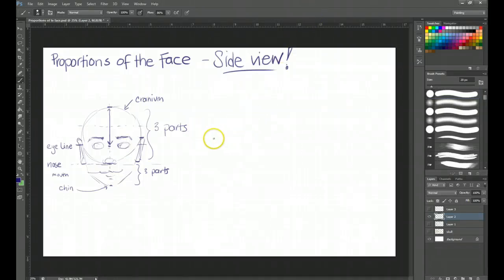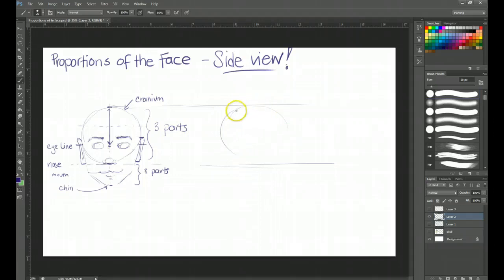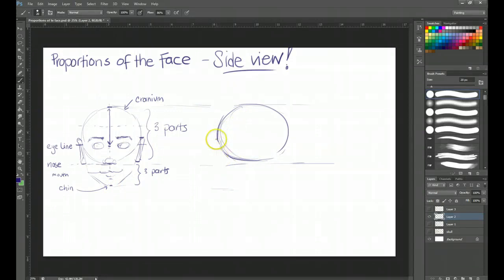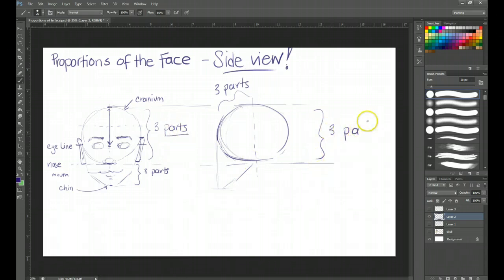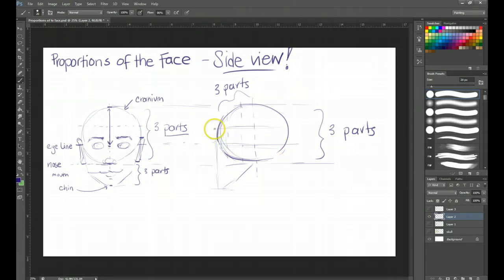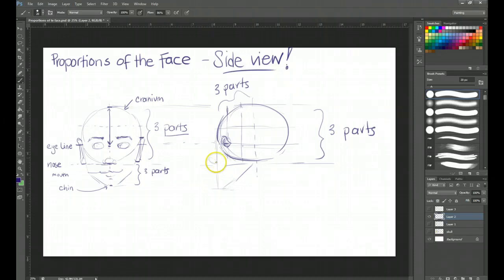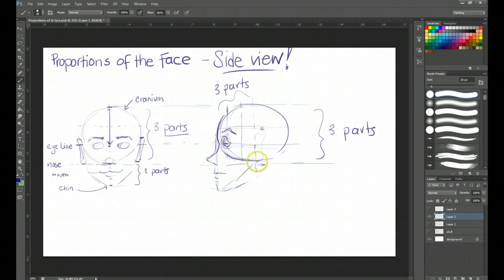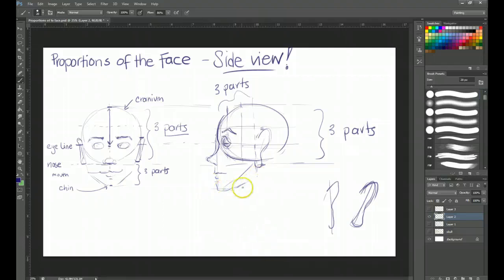Drawing Humans - Facial Proportions: Side View